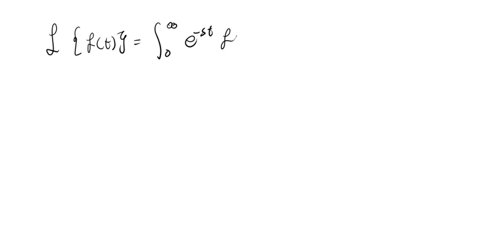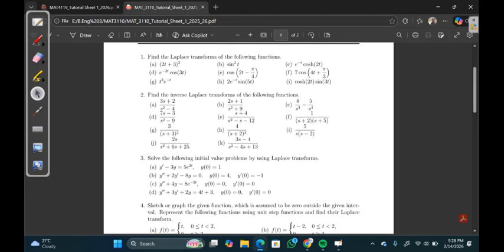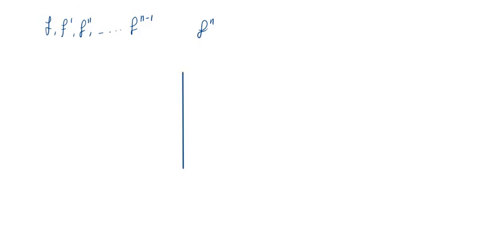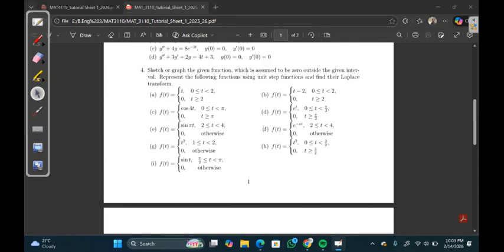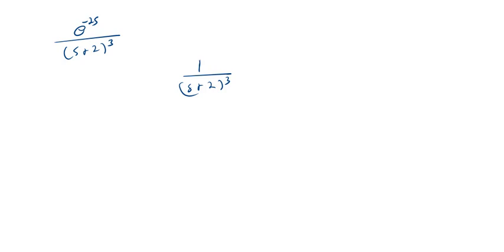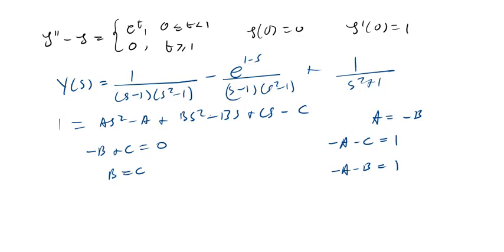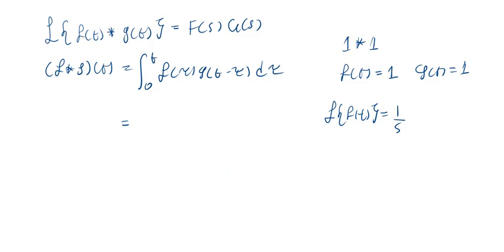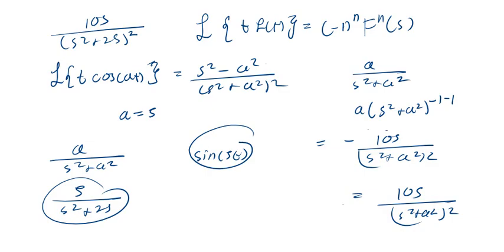Complete Guide to Laplace Transforms (Under 2 Hours) | Quiz Prep Recorded Class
Need to master Laplace Transforms fast?
This complete guide walks you through everything you need — all in under 2 hours.
Perfect for:
• Engineering students
• Differential equations courses
• Step functions
• Last-minute quiz prep
In this video, you’ll learn:
✔️ What Laplace Transforms actually mean
✔️ How to compute them step-by-step
✔️ Common transform pairs
✔️ Inverse Laplace Transforms
✔️ Solving differential equations
✔️ Practical examples that show up on exams

This is designed as a focused, no-fluff crash course so you can review efficiently and feel confident before your quiz or exam.

Save this video for revision and come back whenever you need a quick refresher.